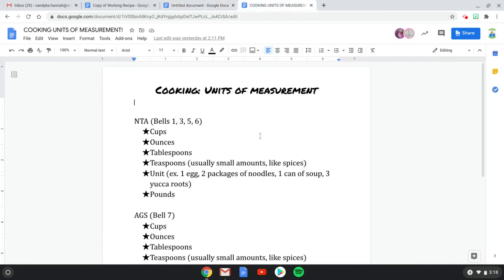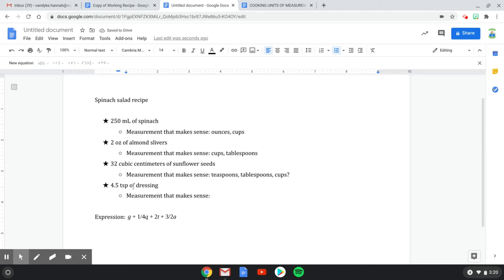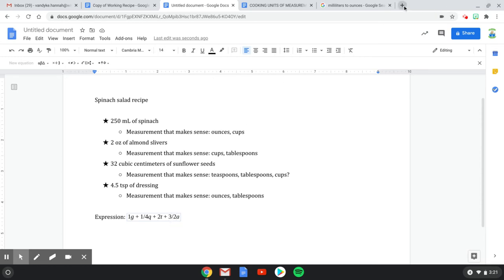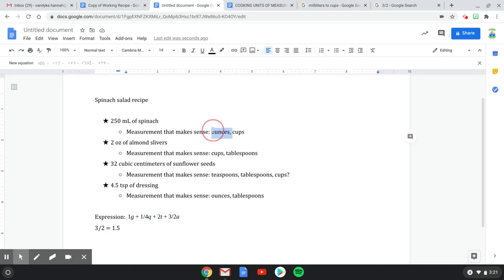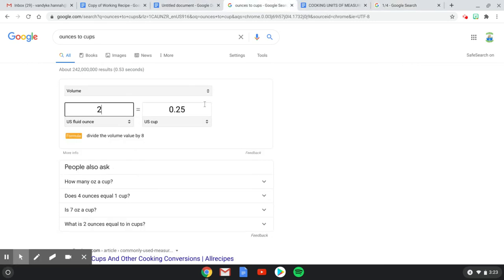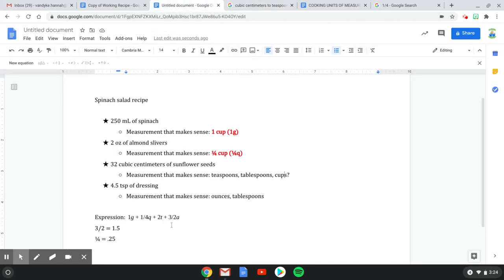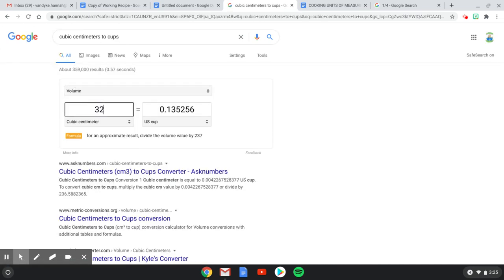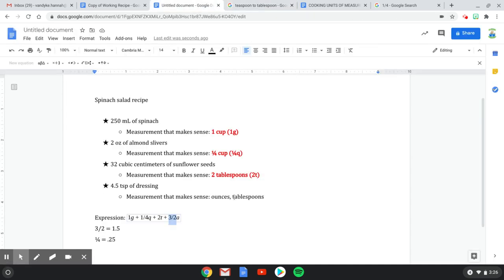CONDENSED WORKING RECIPE WORKSHOP!